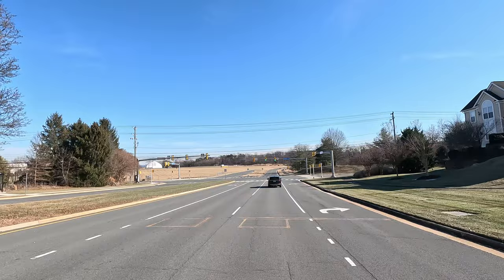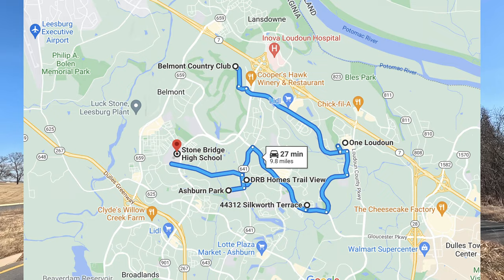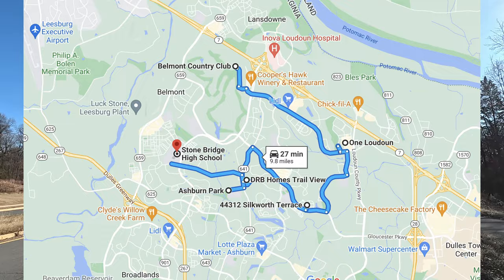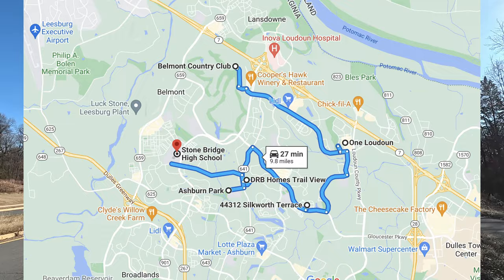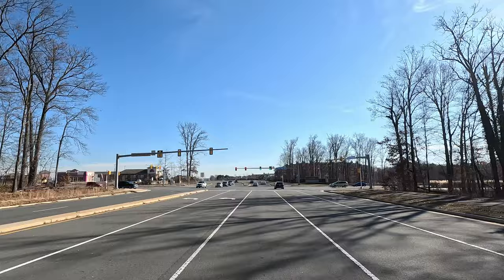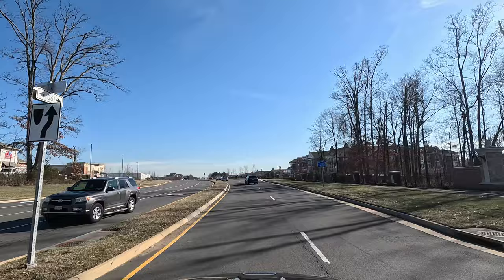Ashburn, Virginia | Full Tour (4K)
Hey Everybody! I wanted to give you all a FULL TOUR of Ashburn, Virginia in 4K! Be sure to comment below and let me know of any other places you'd like me to showcase to better help you make a decision when deciding whether or not you should move to the Greater DC Area.

🗓 Schedule a quick one on one Discovery Session zoom call with me to discuss your move and home buying goals!

Rick Hartunian & The Waldner Winters Team, Brokered by Keller Williams Realty Centre

Song: Lichu & DayFox - Tropical Bali